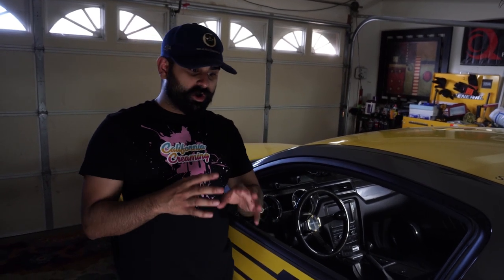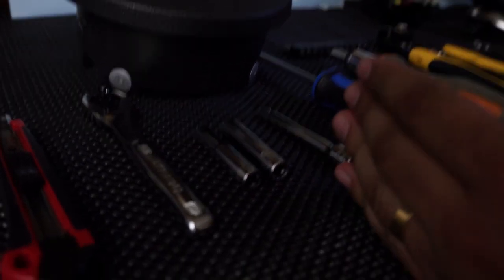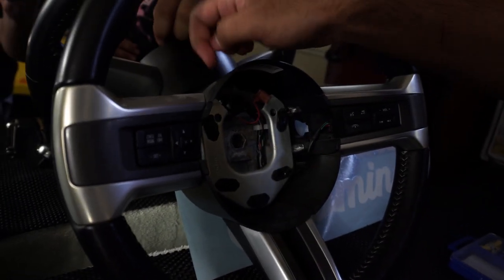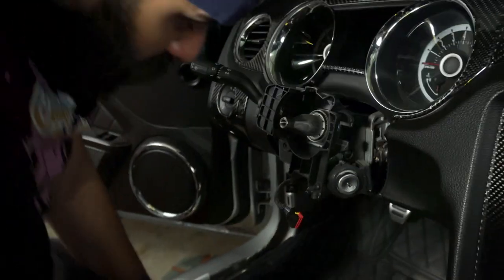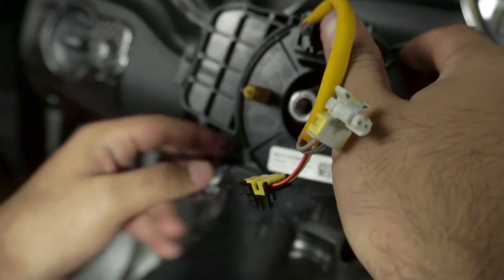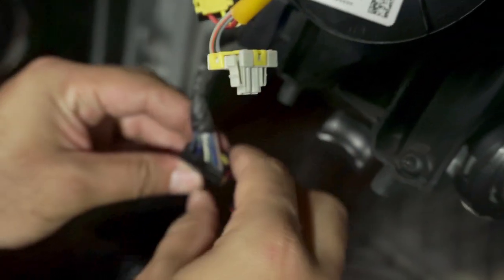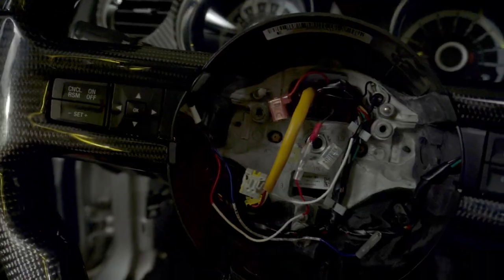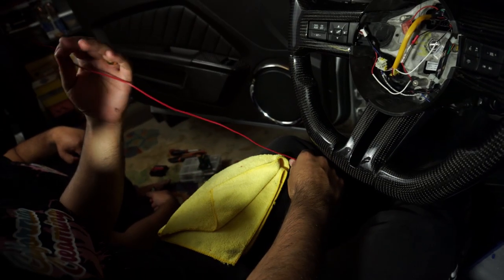How To Install DYNAPERFORMANCE LED Steering Wheel (carbon fiber)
Today we will show you how to install the Dyna performance LED Carbon Steering Wheel on a 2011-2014.
Want to feature your car and hangout?!
Follow Sean!
Follow CJ!
Follow Destin (djordanmedia) (Editor)
People feautred in todays vlog!